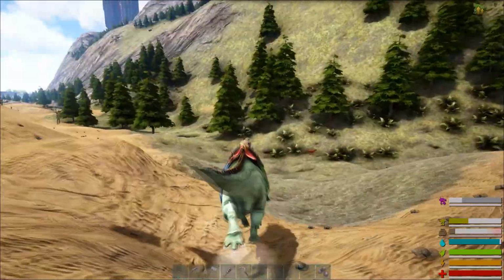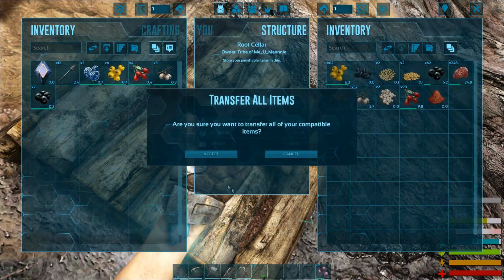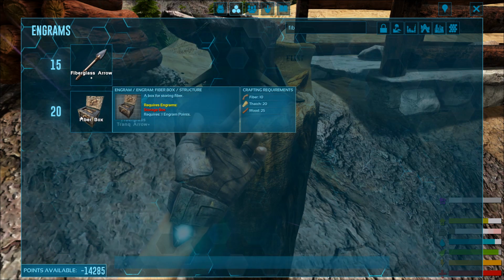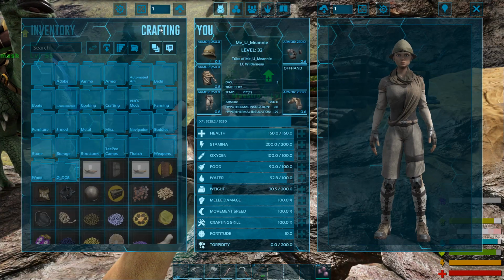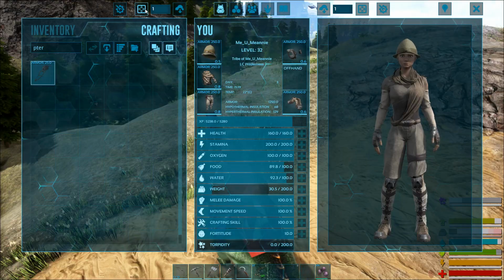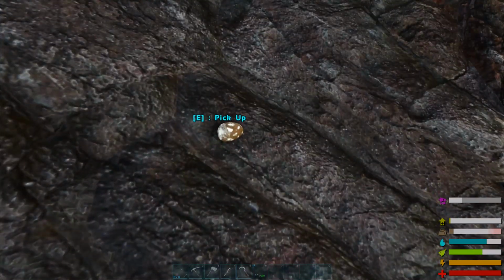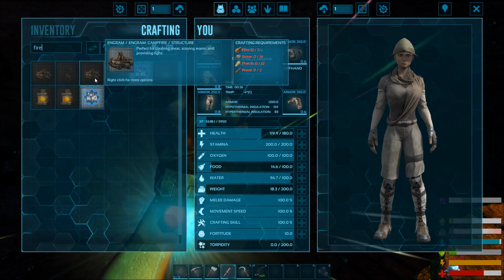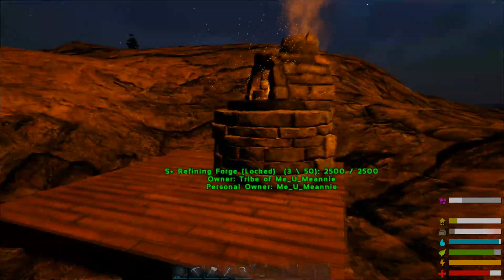The Mean Continent - 4 - Math is hard